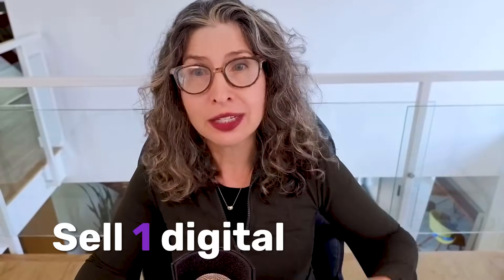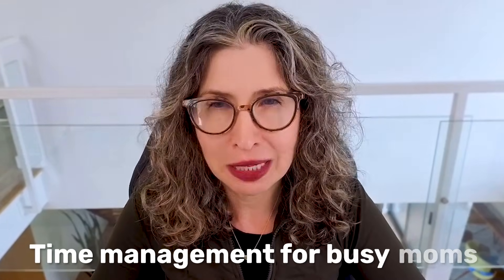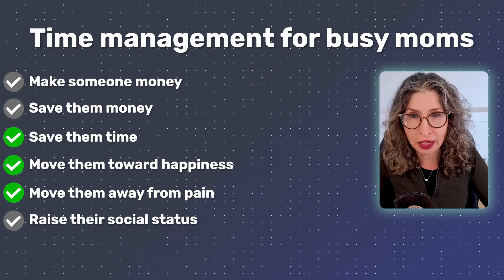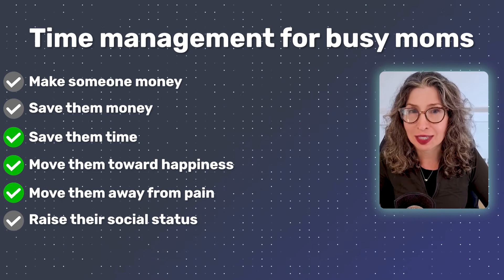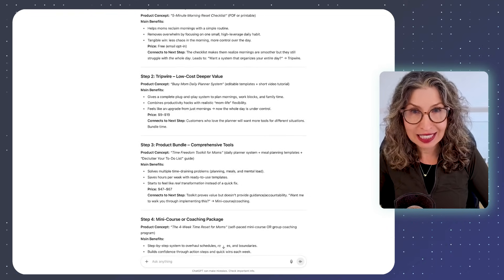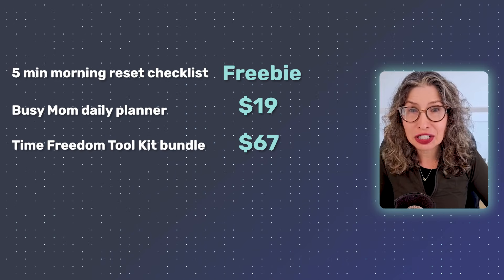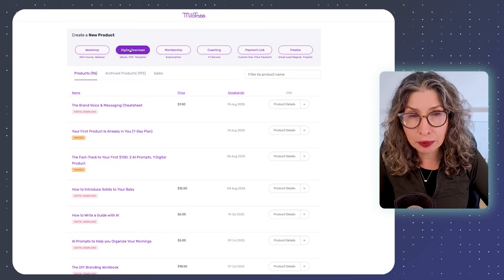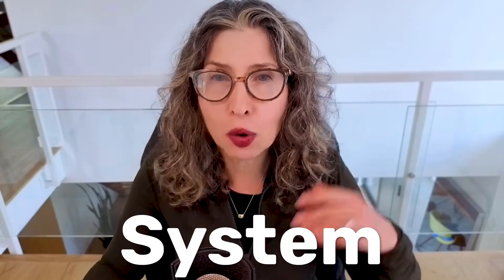This AI Prompt Generates $10K/Month in Digital Products (Copy & Paste)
This AI prompt generates $10K/month in digital products and you can literally copy and paste it into ChatGPT right now. This AI digital product strategy builds complete customer journeys that turn $7 buyers into $2,000 customers through automated sales funnels.

In this video, you'll discover:

✨ The exact copy and paste AI prompt that creates 6-step digital product ladders for passive income
✨ How to validate any product idea using my 6 purchasing triggers framework
✨ Step-by-step walkthrough of generating $10K/month digital product systems with ChatGPT
✨ Real examples of creators making $10,000+ monthly with this copy and paste AI prompt method
✨ How to set up automated sales funnels without websites or complicated tech tools

This digital product creation method works for:
Coaches, bloggers, course creators, online entrepreneurs, content creators, consultants, and anyone wanting to build recurring revenue streams through digital products and online business automation.

💰 Join thousands of creators building $10K/month businesses without websites

Whether you're starting your first side hustle or scaling your existing online business, this AI-powered approach to digital product creation will help you build automated income streams that work while you sleep.